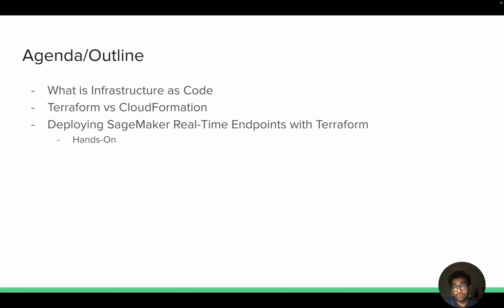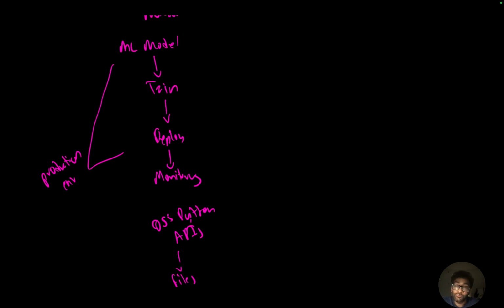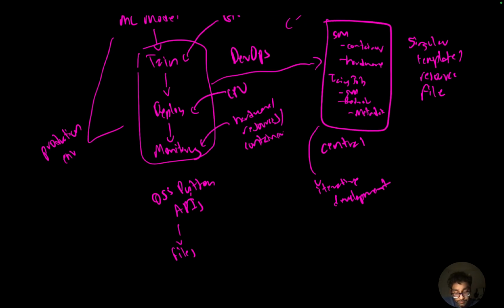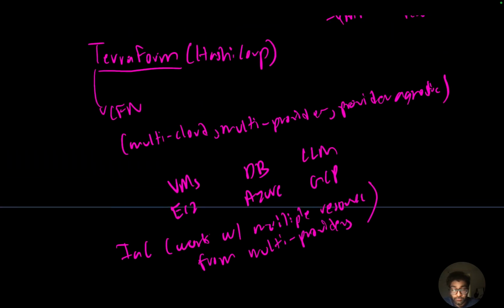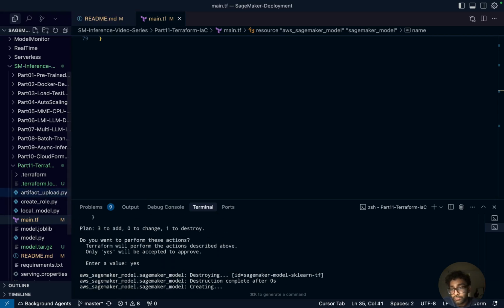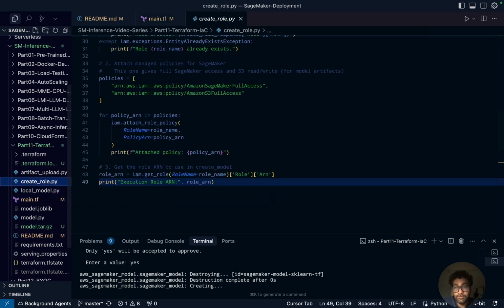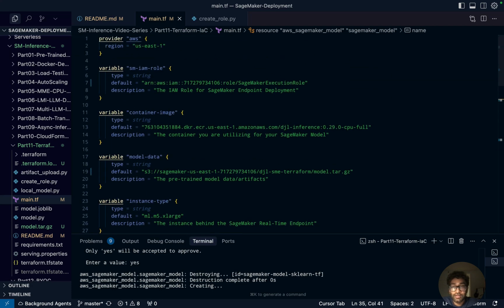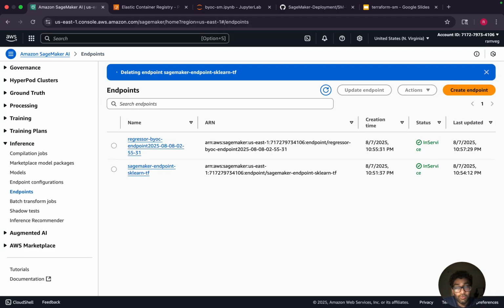How to Deploy AWS SageMaker Endpoints with Terraform (IaC)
In this video we explore another Infrastructure as Code option with Terraform to deploy SageMaker Real-Time Endpoints.

Timestamps
0:00 Introduction
1:40 What is IaC
5:50 Terraform vs CFN
8:55 Hands-On